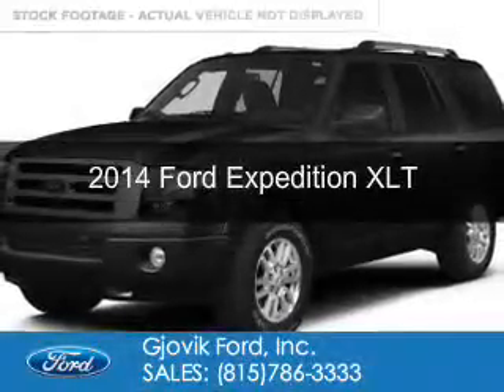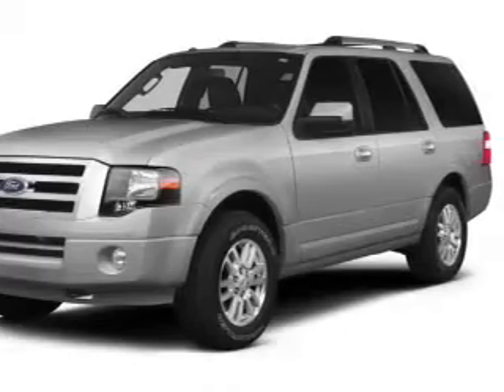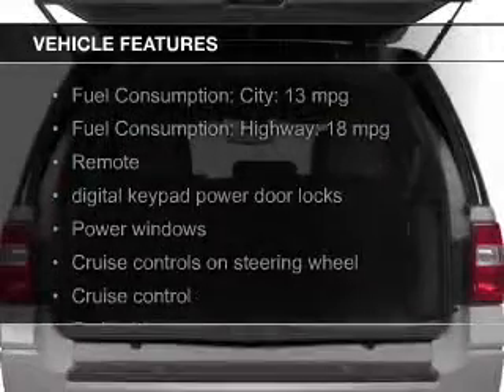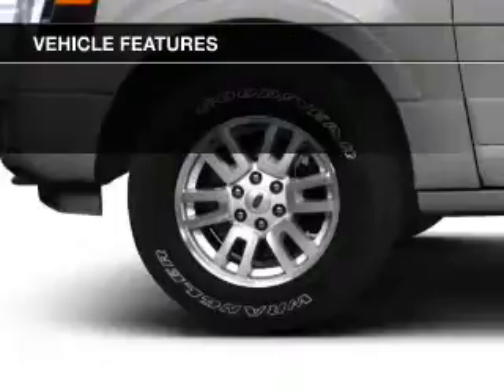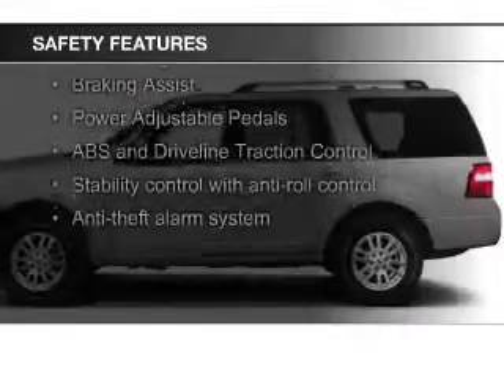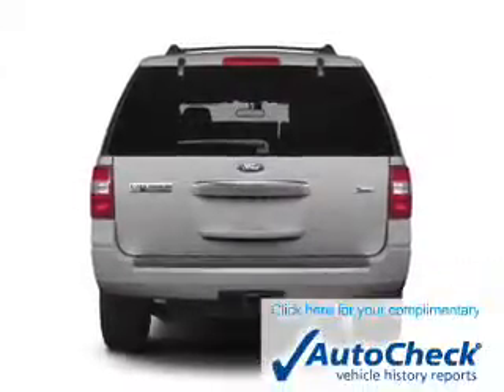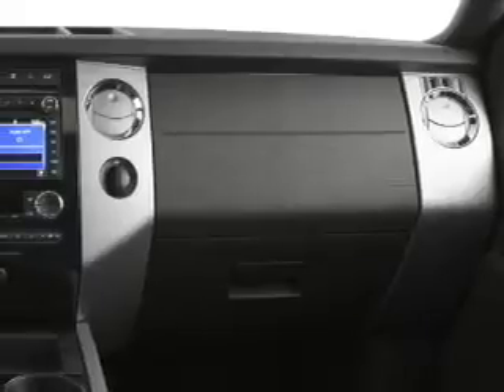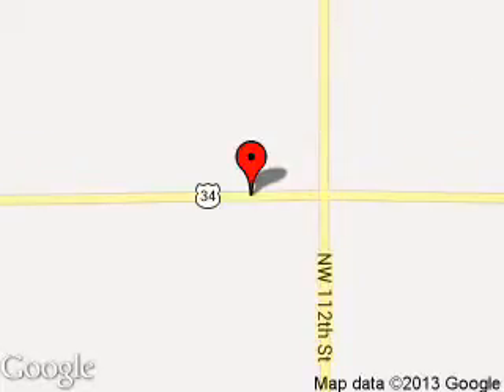2014 Ford Expedition - Sandwich IL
Phone:
Year: 2014
Make: Ford
Model: Expedition
Trim: XLT
Engine: 5.4 liter 8 cylinder 24 valve
Transmission: 6-Speed Automatic
Color: Black
Mileage: 14547
Address:
2600 Route 34